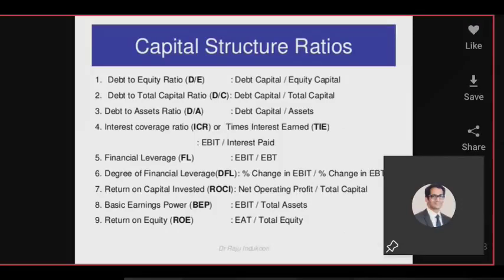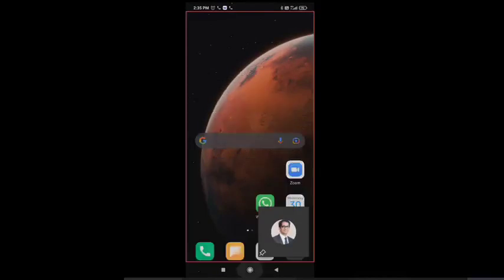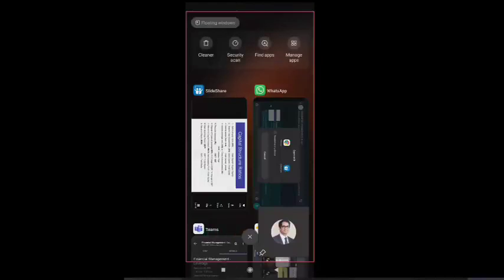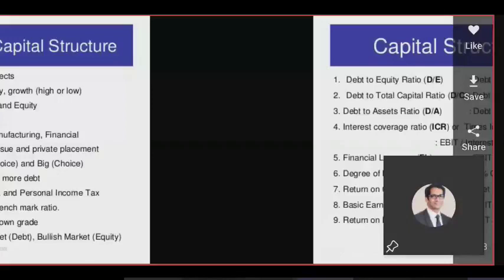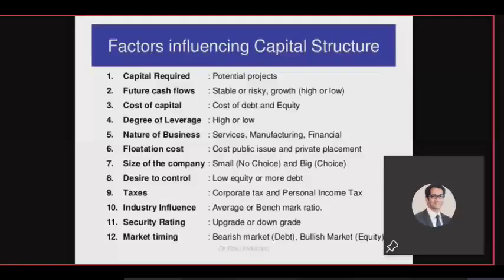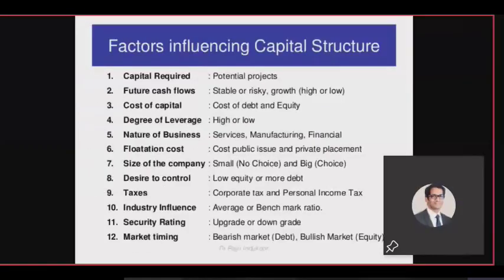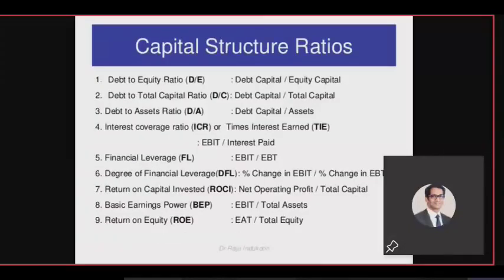Dr Raju Indukoori | Capital Structure | Financing Decisions | Capital Funding